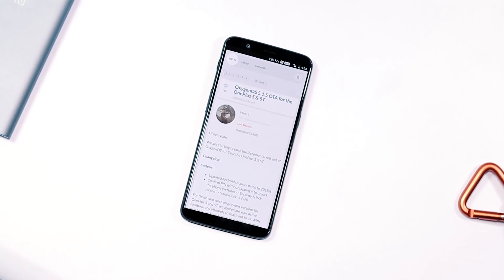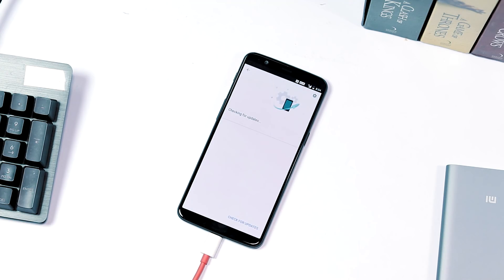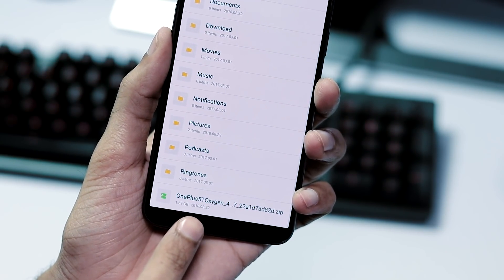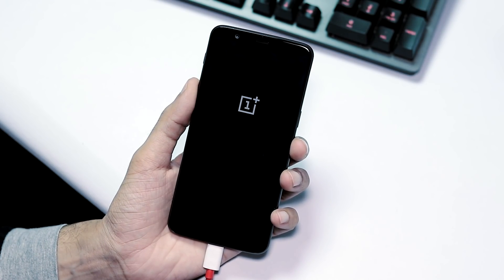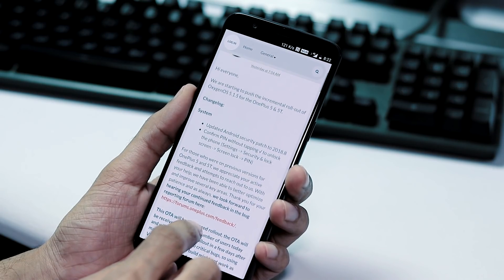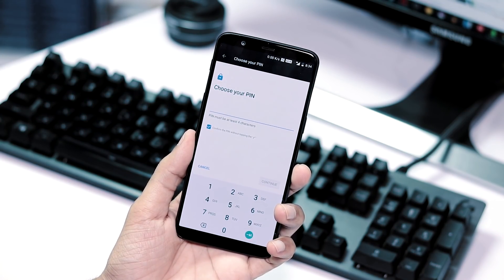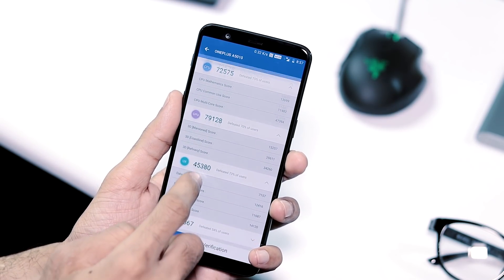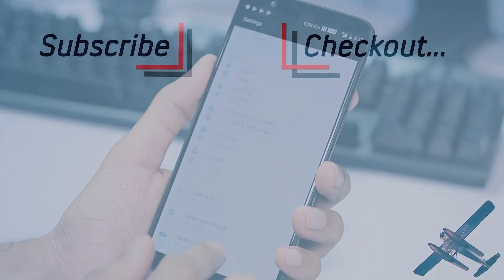OnePlus 5 & 5T : Stable 5.1.5 OTA w/ Official Treble Support!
Official Stable OxygenOS 5.1.5  with Official Treble Support for OnePlus 5t & 5